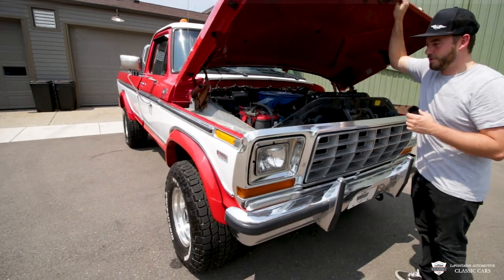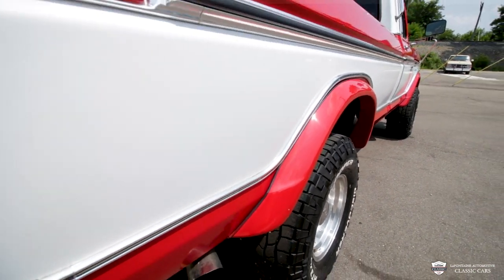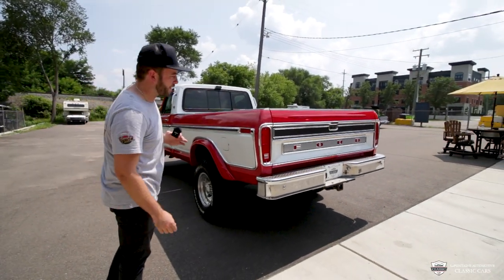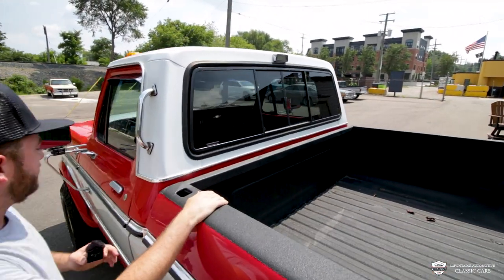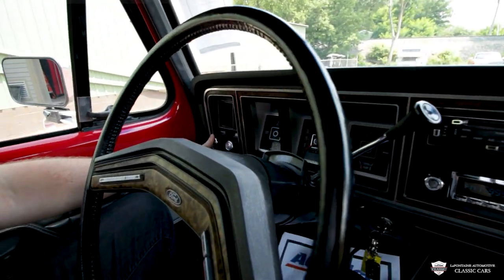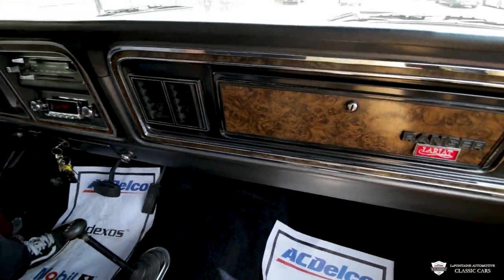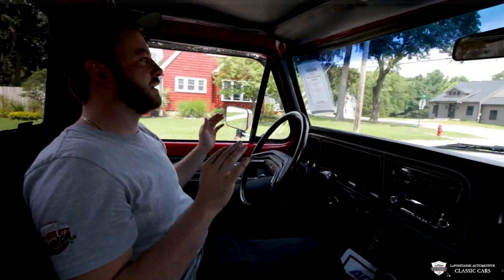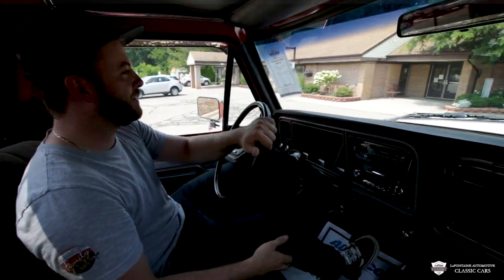1978 Ford F250 4x4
Address:
211 South Main Street

This 1978 Ford F-250 Ranger XLT Lariat is a single-cab long-bed pickup. The truck was refurbished under previous ownership and is finished in red and white over black cloth. A 460ci V8 has been installed and is paired with a three-speed automatic transmission and a dual-range transfer case. Additional equipment includes 16″ polished wheels, cruise control, power steering, power windows and locks, chrome trim, a sliding rear window, fog lights, and an aftermarket radio. Original manufacturer's literature is included with the truck.

The truck was reportedly refinished in red and white under previous ownership. Exterior features include red "Ford" lettering on the tailgate, amber clearance lights, a spray-in bedliner, a receiver hitch, chrome handles mounted behind the doors, a chrome front bumper with guards, and added fog and auxiliary lights. A quick-disconnect jumper cable plug has been installed in the rear bumper and a seven-pole connector has been added to the pickup bed.

Polished 16″ Eagle Alloys wheels are mounted with 305/70 Cooper Discoverer AT3 XLT tires. Stopping power is provided by front disc brakes and rear drums. The cab features black cloth upholstery along with matching door panels and carpets. Equipment includes power windows and locks, woodgrain dash inserts, cruise control, air conditioning, and a Craig AM/FM cassette stereo.

A two-spoke steering wheel frames a 100-mph speedometer and auxiliary gauges. Under-dash accessories include a trailer brake control module and a panel with switches for the added exterior lights, power, and auxiliary functions. The five-digit odometer shows 41k miles.

The 460ci V8 is said to have been installed under previous ownership and sends power to the rear or all four wheels through a three-speed automatic transmission, a dual-range transfer case, and Dana 60 front and rear axles.